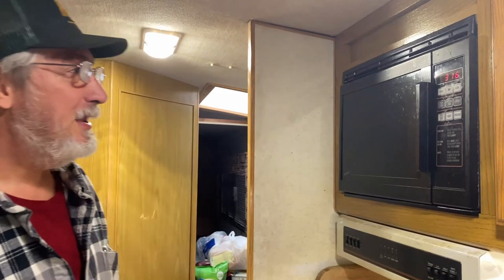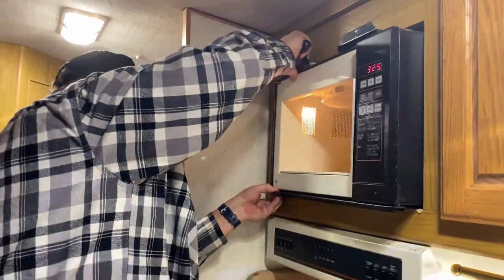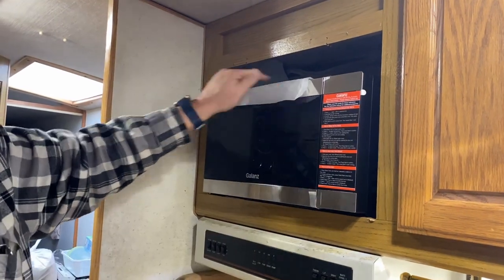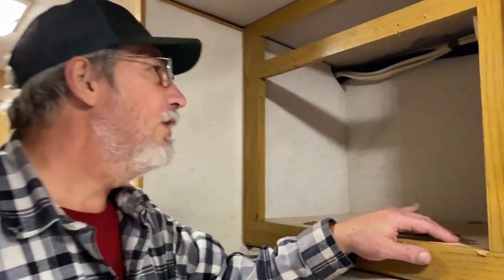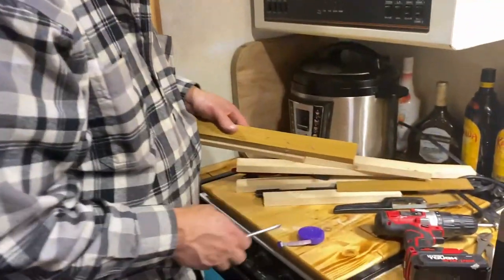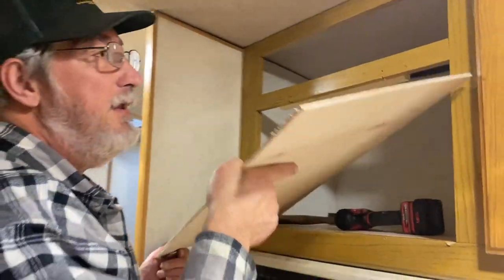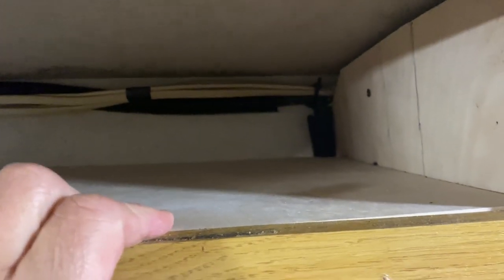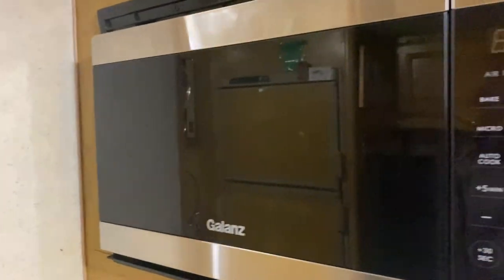RV Microwave Upgrade for Better RV Cooking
In this video, we tackle a common problem for RVers: the limited space and efficiency of RV microwaves. Watch as we remove the old RV microwave, remodel the cabinet, and install a new Galanz Air Fryer, Convection Oven, and Microwave all-in-one for more space and cooking options. Follow our step-by-step process to upgrade your own RV microwave and enjoy more efficient and delicious meals on the road

* We Survived
* RV Crazy?

Chapters
00:00 Introduction - RV Microwave Upgrade
00:45 Microwave, Air Fryer, Convection All-in-One Combo
01:15 RV Microwave Removal
04:40 Galanz Microwave Unboxing
06:45 Remodeling Space to Fit New Microwave
15:45 Remodeling FAIL
16:05 Installing a Bonus Shelf
20:00 Installing New Microwave in Cabinet
21:25 Introducing the Galanz Air Fry Microwave
22:15 Thank You for Watching seeouRView